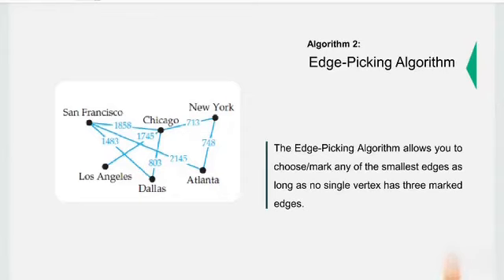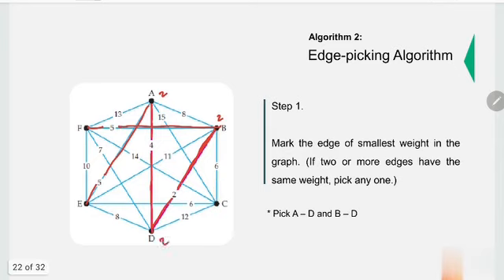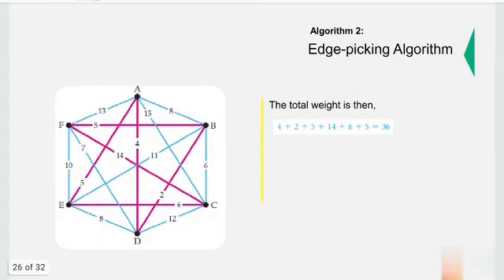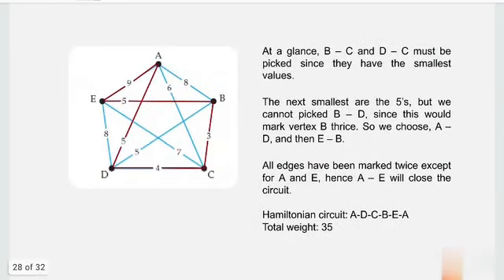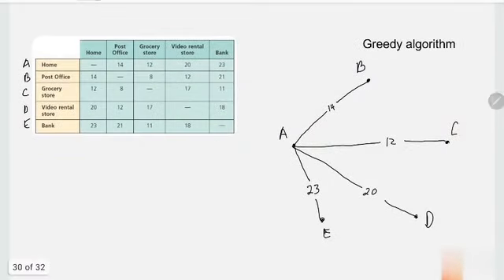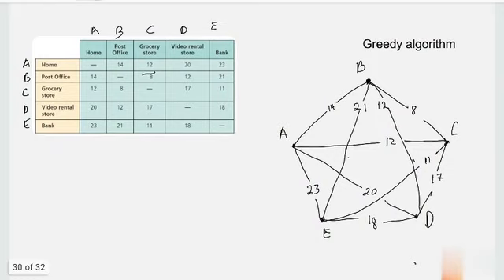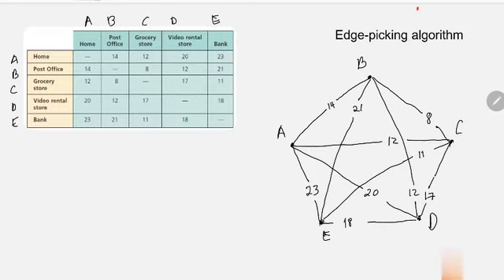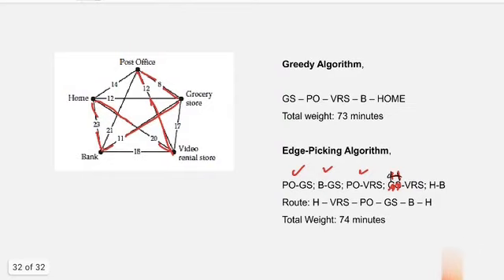[22] Edge-picking algorithm | MMW